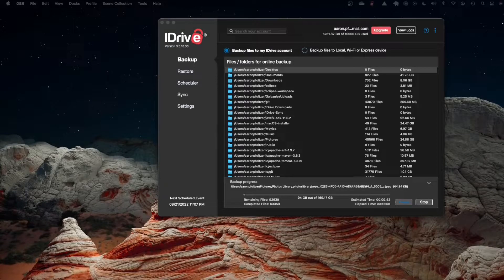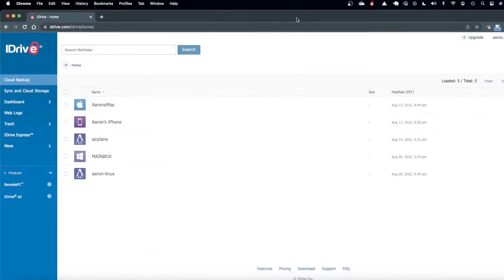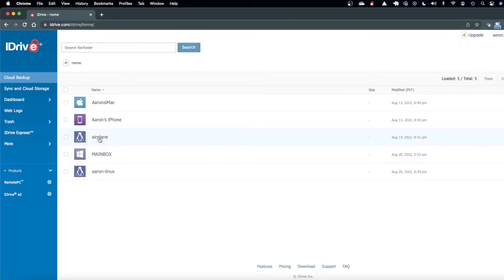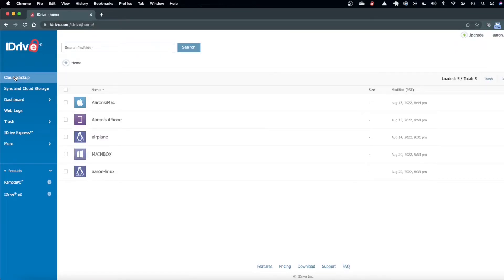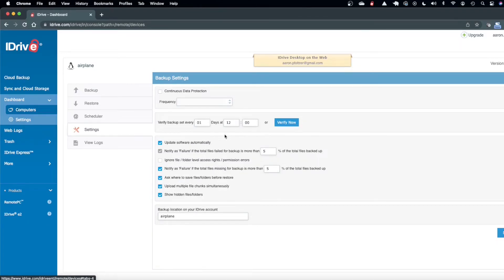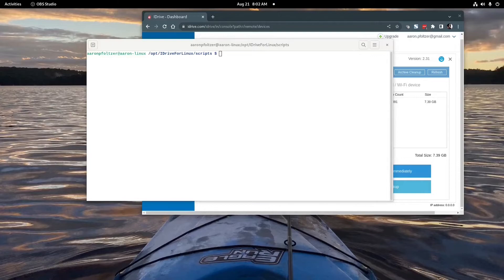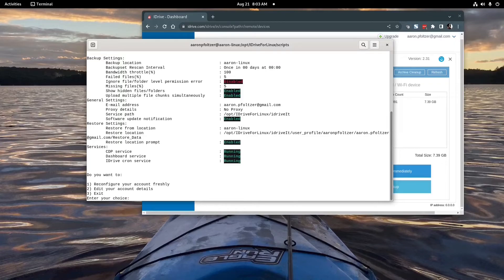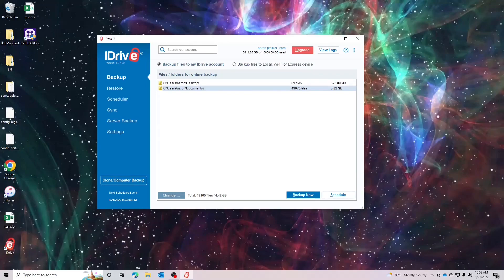IDrive - Completely Easy Backups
Let's take a look at IDrive from Mac, Linux and Windows perspective, and also take a look at the powerful web interface.  Not bad for the cost.